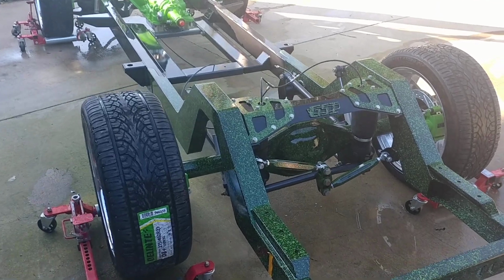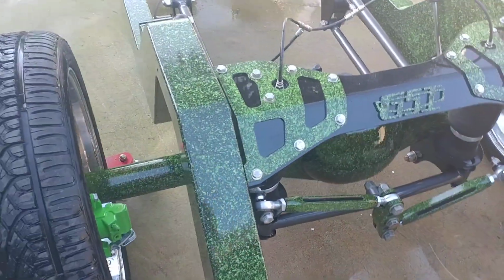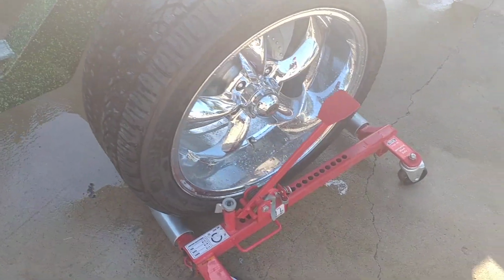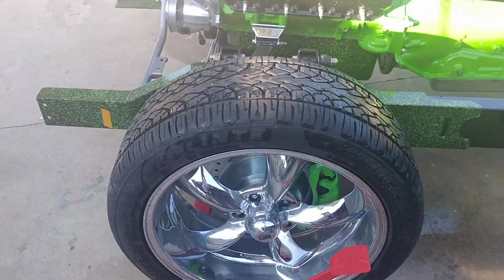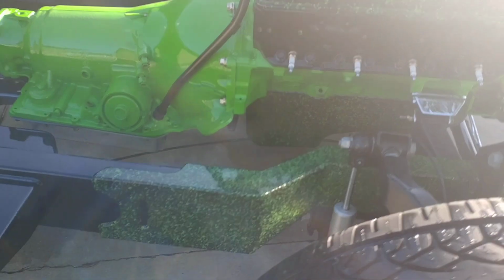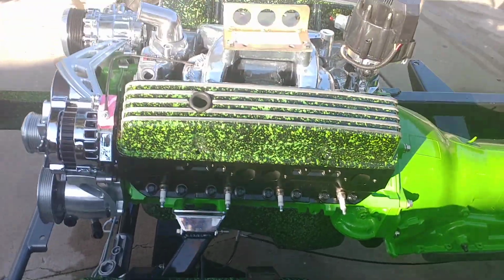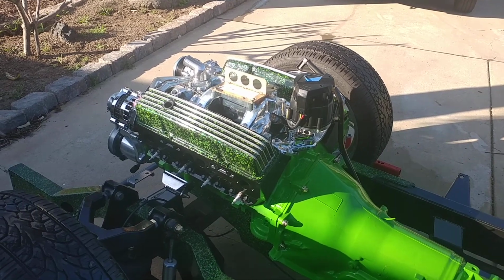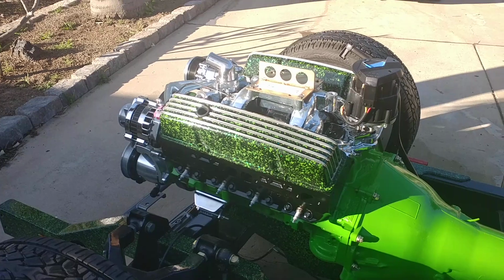GSI Build..59 Chevy Truck... 355 Blue Print Crate and Monster Transmission ....INSTALLED